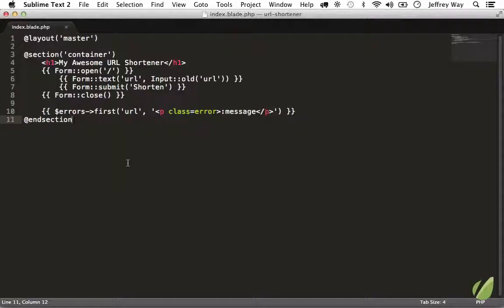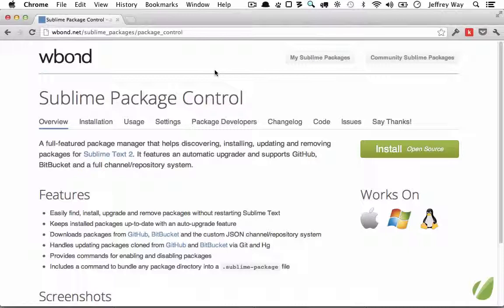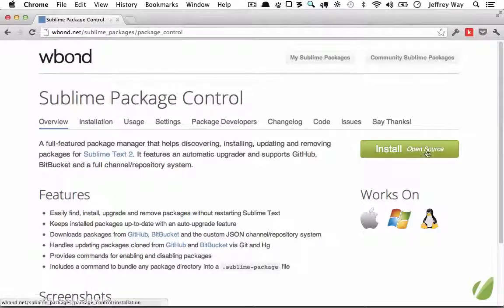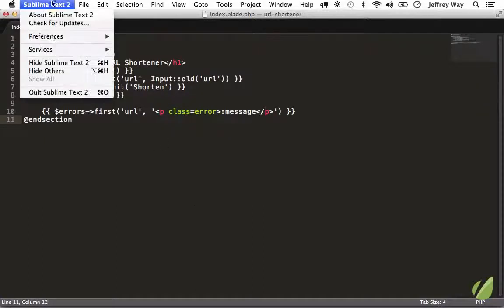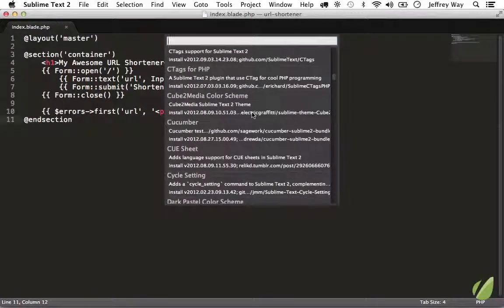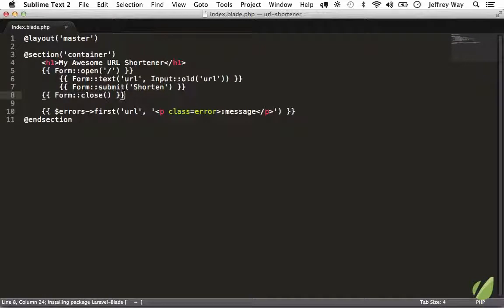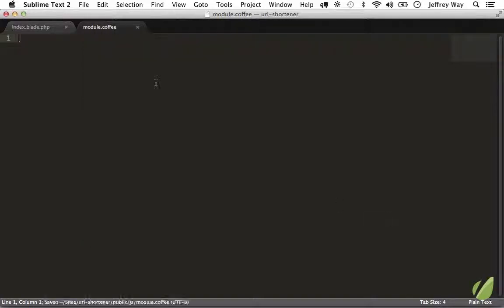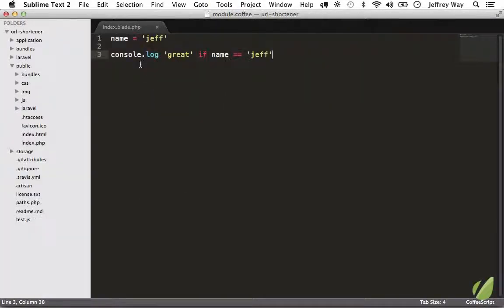Sublime Text Perfect Workflow 010 Package Control